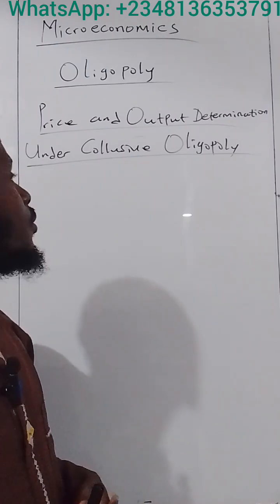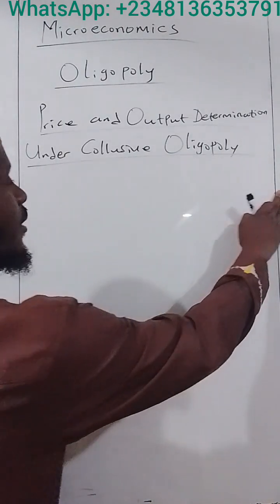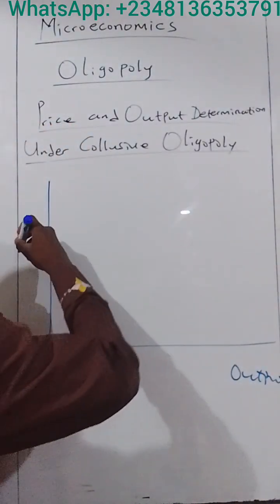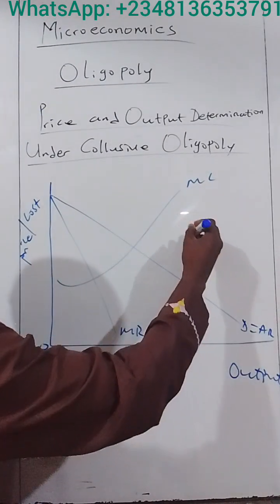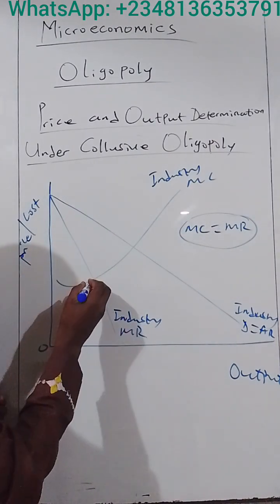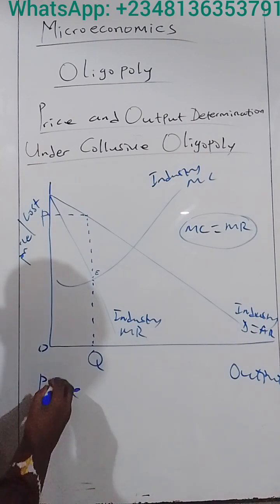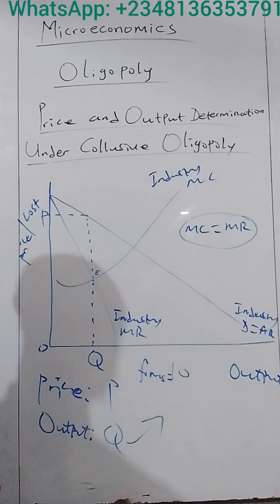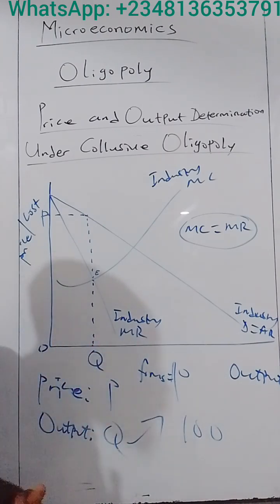Price and Output Determination Under Collusive Oligopoly